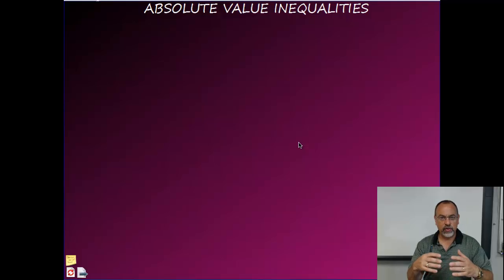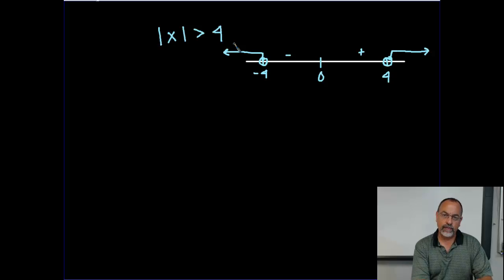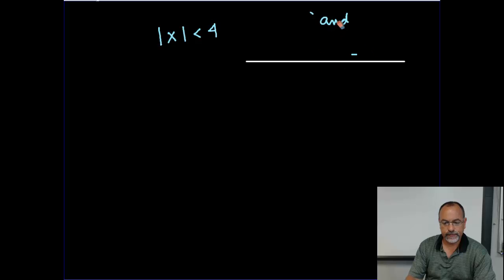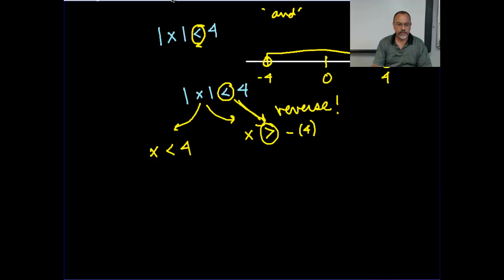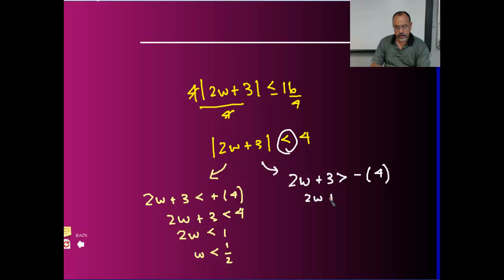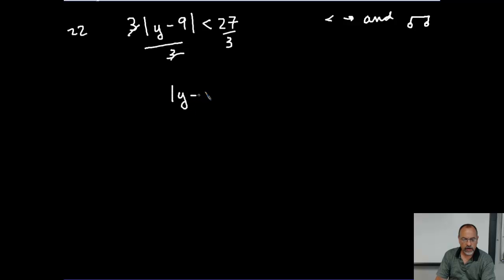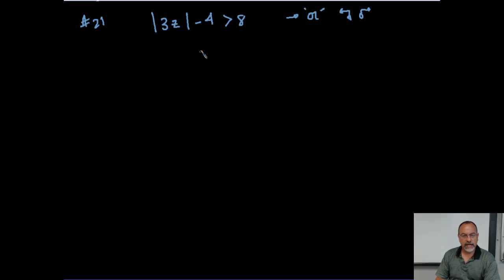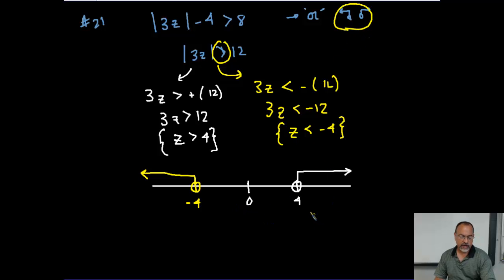AA - Chapter 1 Lesson 5 B